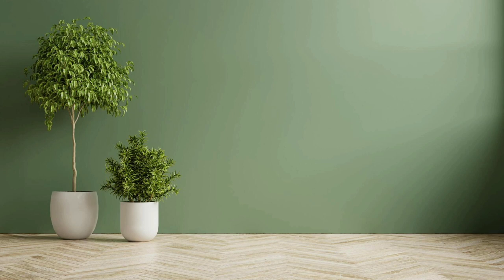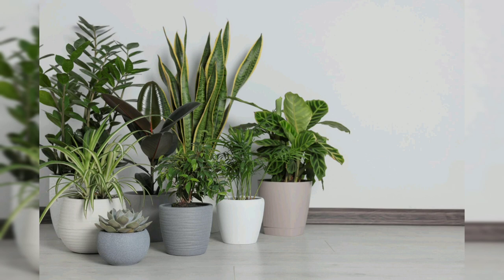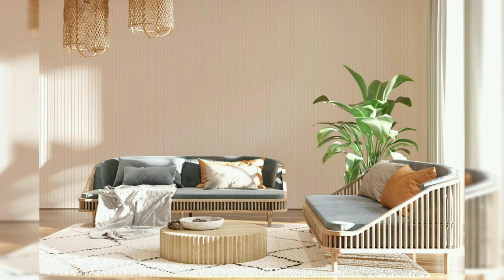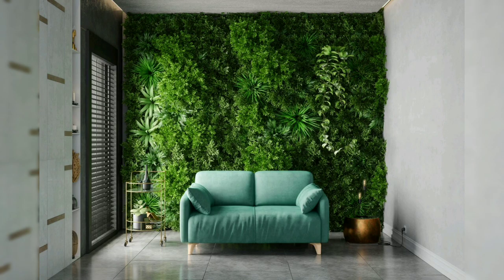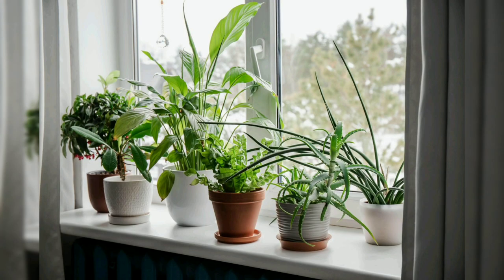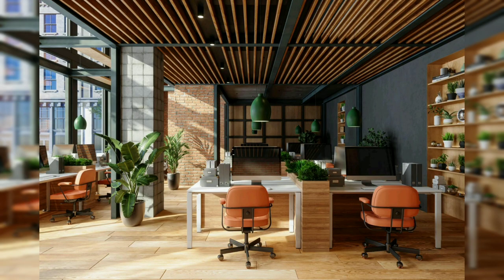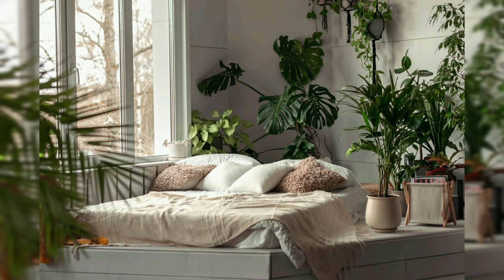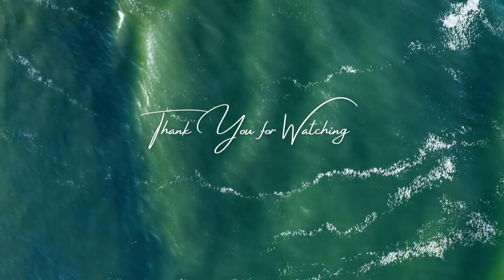"Creating a Green Oasis: Inspiring Household Plant Ideas for Every Space and Style"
Exploring the World of Household Plants: A Comprehensive Guide

Introduction

Household plants, also known as indoor plants or houseplants, have long been cherished for their beauty, air-purifying qualities, and ability to bring a touch of nature into our homes. From vibrant flowering plants to lush green foliage, the variety of plants suitable for indoor cultivation is vast and diverse. In this comprehensive guide, we will explore the world of household plants, offering ideas and inspiration for incorporating these botanical beauties into your home.

Benefits of Household Plants

Before delving into specific plant ideas, let's first examine the benefits that indoor plants offer. Apart from their aesthetic appeal, household plants provide several other advantages:

Air Purification: Many indoor plants are natural air purifiers, absorbing harmful toxins and pollutants from the air and releasing oxygen, thereby improving indoor air quality.
Stress Reduction: Studies have shown that the presence of plants indoors can reduce stress levels and promote a sense of well-being and relaxation.
Humidity Regulation: Plants release moisture through a process called transpiration, which can help regulate humidity levels in indoor spaces, particularly during the drier months.
Enhanced Concentration and Productivity: Indoor plants have been shown to improve concentration, memory, and productivity, making them ideal for home offices and study areas.
Choosing the Right Plants

When selecting plants for indoor cultivation, it's essential to consider factors such as light conditions, humidity levels, and space constraints. Different plants have varying requirements, so it's crucial to choose varieties that are well-suited to your specific indoor environment. Here are some popular household plant ideas categorized based on their light and care requirements:

Low-Light Plants:

Snake Plant (Sansevieria): Known for its striking upright leaves, the snake plant thrives in low-light conditions and requires minimal care, making it an excellent choice for beginners.
Spider Plant (Chlorophytum comosum): With its arching green and white striped leaves, the spider plant is another resilient option that can tolerate low light and occasional neglect.
Medium-Light Plants:

Pothos (Epipremnum aureum): Pothos is a versatile plant with heart-shaped leaves that can thrive in various light conditions, including medium light. It is easy to care for and can even tolerate low light.
Peace Lily (Spathiphyllum): The peace lily is prized for its elegant white flowers and glossy green leaves. It prefers medium light and thrives in high humidity environments.
Bright Indirect Light Plants:

Fiddle Leaf Fig (Ficus lyrata): The fiddle leaf fig is a popular choice for its large, violin-shaped leaves. It requires bright, indirect light and regular watering.
Monstera (Monstera deliciosa): With its iconic Swiss cheese-like leaves, the monstera is a stunning addition to any indoor space. It thrives in bright, indirect light and high humidity.
Caring for Household Plants

Proper care is essential for the health and longevity of indoor plants. Here are some general care tips:

Watering: Most indoor plants prefer to be watered when the top inch of soil is dry. Overwatering can lead to root rot, while underwatering can cause wilting and dryness.
Light: Place plants in locations where they can receive the appropriate amount of light based on their specific requirements. Rotate them occasionally to ensure even growth.
Humidity: Indoor environments can be quite dry, especially during the winter months. To increase humidity, consider using a humidifier or placing a tray of water near your plants.
Pests: Keep an eye out for common indoor plant pests such as spider mites, aphids, and mealybugs. Treat infestations promptly to prevent damage to your plants.
Conclusion

Household plants not only add beauty and style to our homes but also offer a myriad of health and well-being benefits. By selecting the right plants and providing them with proper care, you can create a green oasis that enhances your indoor environment and promotes a sense of tranquility and vitality. Experiment with different plant varieties to discover which ones thrive best in your home, and enjoy the many rewards that indoor gardening has to offer.